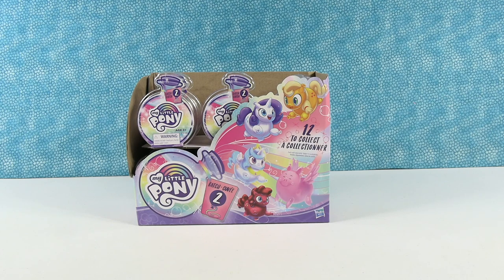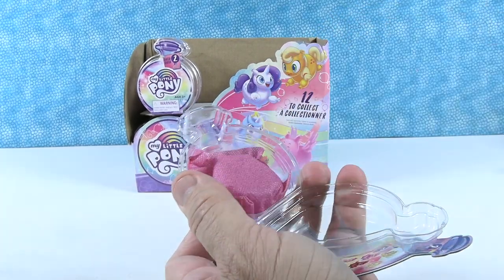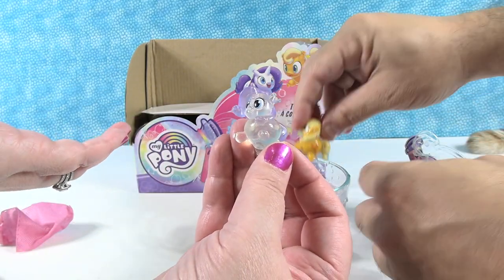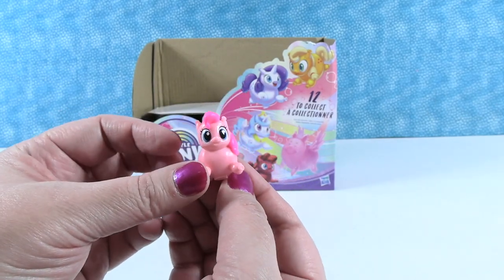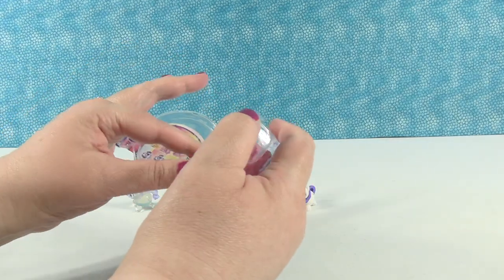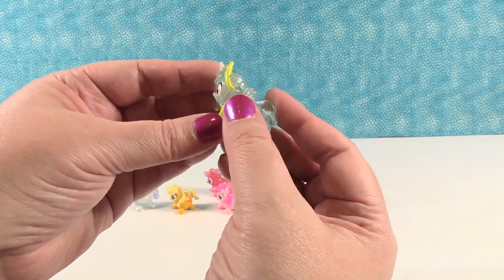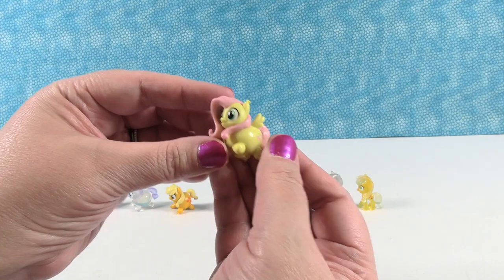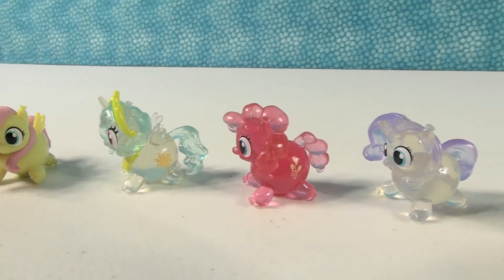My Little Pony Potion Ponies Series 2 Blind Bag Opening | PSToyReviews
Today we are opening up My Little Pony Potion Ponies Batch 2. These pony figures are so much fun to collect. Let's see which ones we find today.